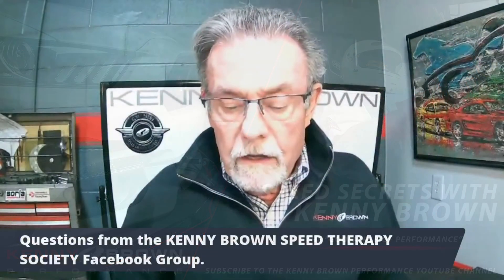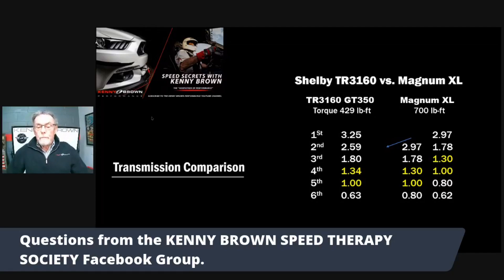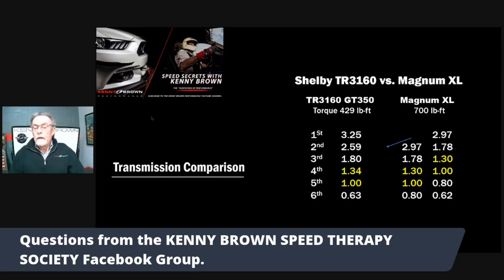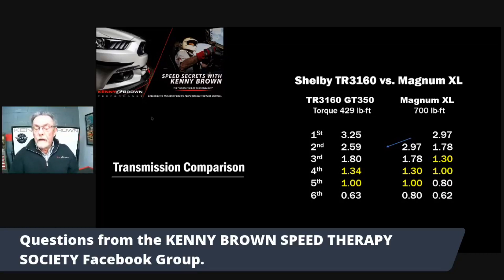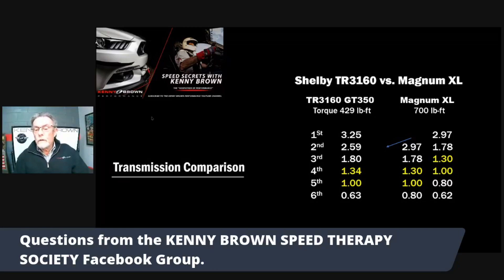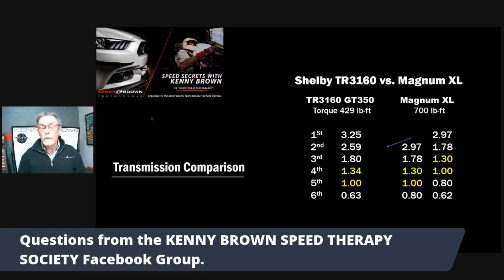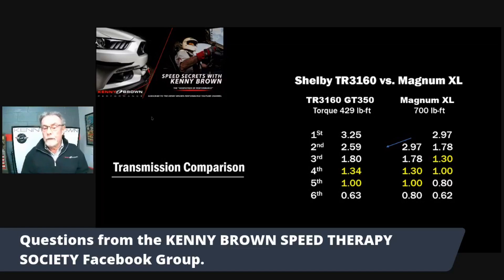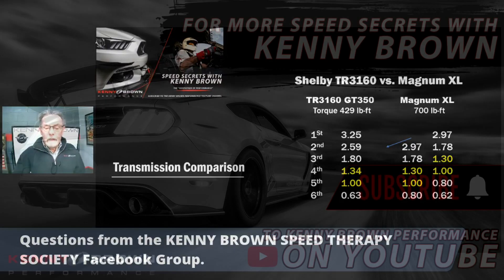Tremec TR3160 or Magnum XL in Your S550 Mustang? Kenny Explains The Difference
Are you wondering which transmission to replace your factory 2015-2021 Mustang GT 6-speed slushbox with? Well, there's a couple choices in the form of the GT350 transmission, or the tried and true magnum XL capable of handling much more power and torque.

In this tech video, Kenny explains the difference between the two transmissions and talks about the more important gear ratio variations between them.

Book a FREE 15-minute consultation with a Kenny Brown Performance specialist. Whether you need expert advice on your build, product installation questions answered, or tips to dominate a new track, we've got you covered.  Schedule your session and unleash your ride’s full potential